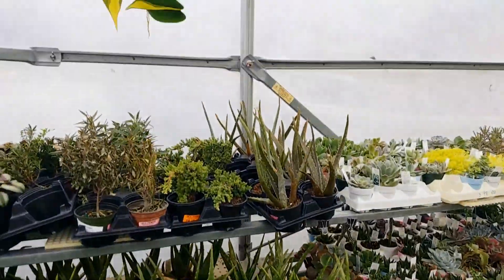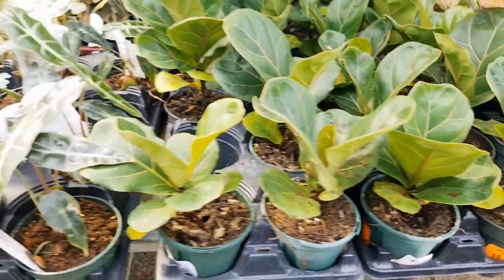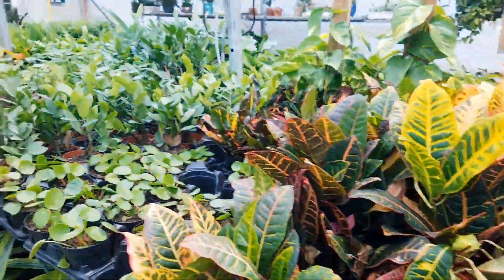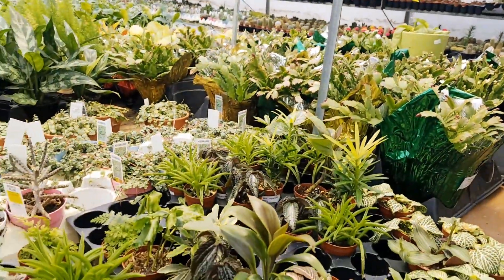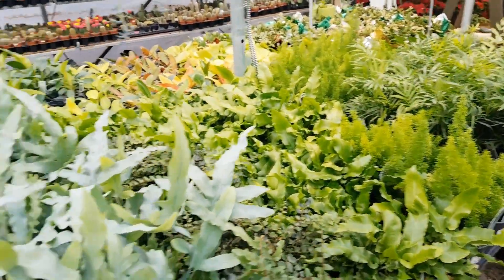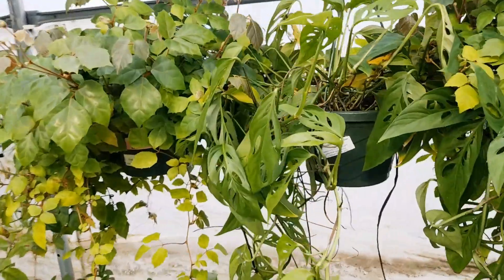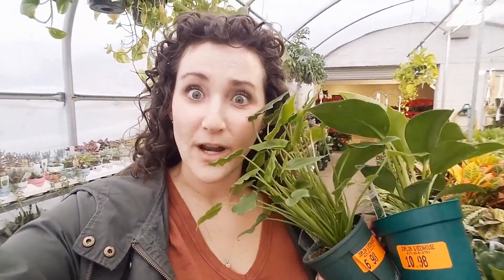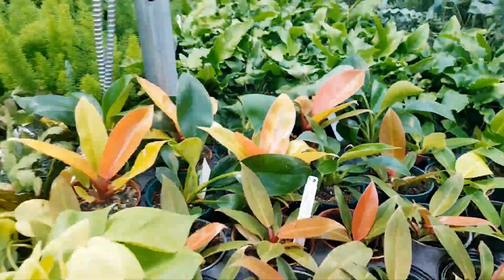Plant Shopping | Wishlist Finds!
I always run into this greenhouse when I'm in town and today they had an INCREDIBLE selection/stock! TWO wishlist plants for me and TONS of other gems, so I thought I should share the moment with you, even though I wasn't planning on producing an entire, quality video for you. You know though...when the time is right, the tie is right!